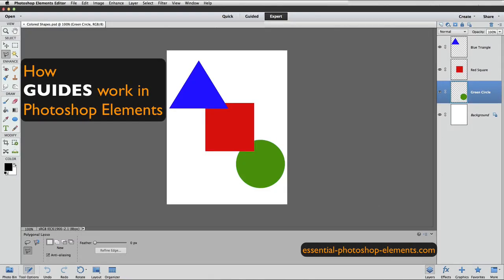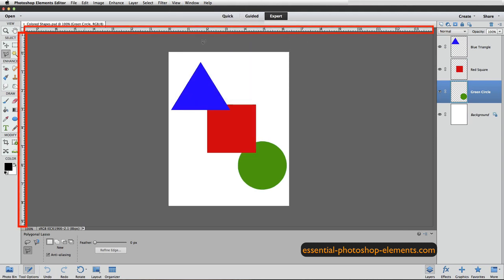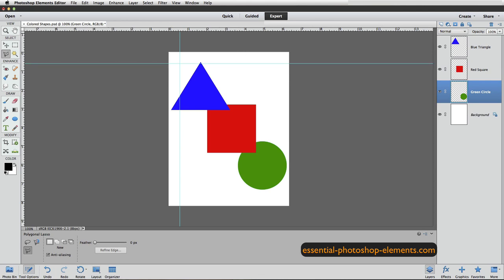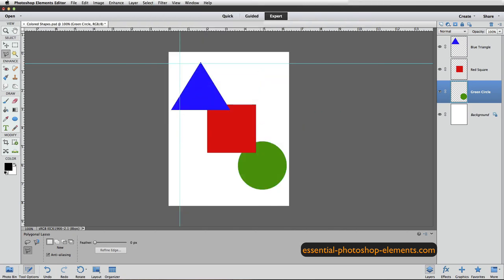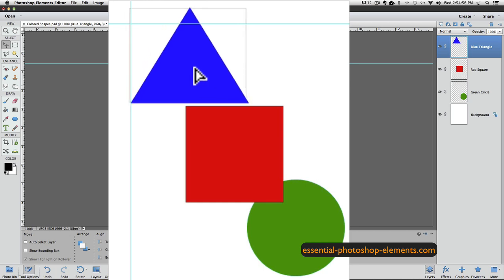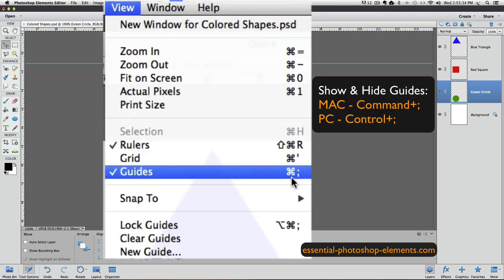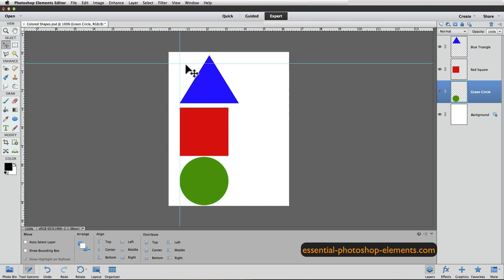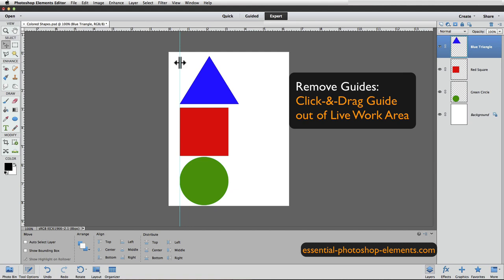Photoshop Elements Guides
Photoshop Elements has Non-Printing Guides that you can use to line up objects in your photos. See how easy it is to use them in this video.